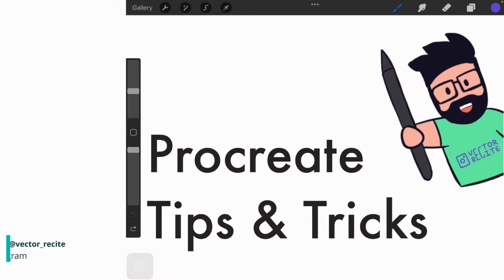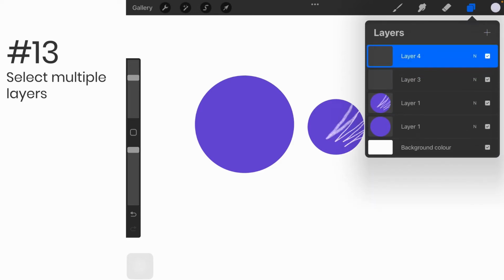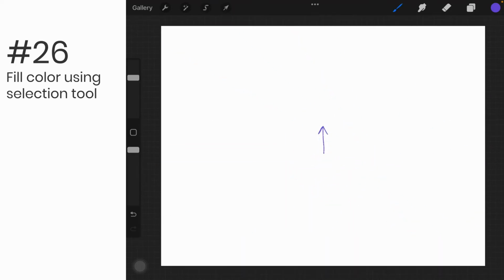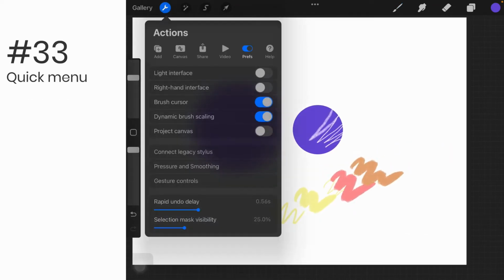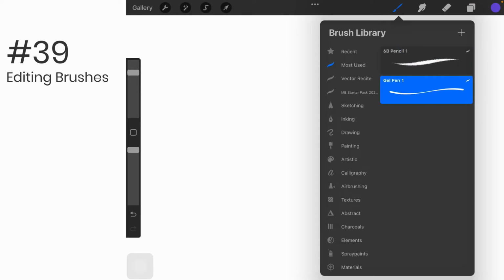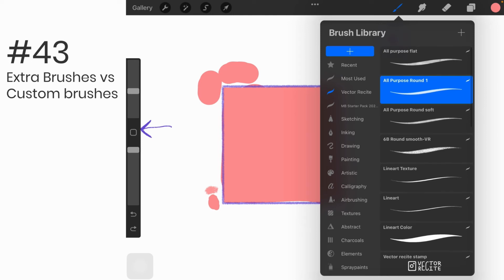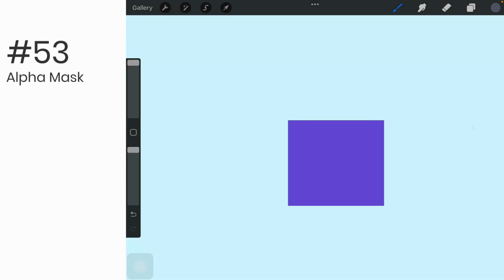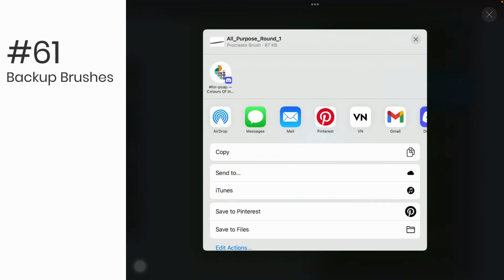61 Procreate Tips You NEED to Know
In this video, I'll go over 61 Procreate tips and tricks I've learned after a year of using Procreate.
Procreate Tips - All The Things I've Learned

✅Software used: Procreate
Device: iPad 8th Gen

Time Stamps:
0:00 Introduction
0:18 Organization
1:44 Shortcuts
3:24 Colors
5:10 Selection
6:33 Bonus
6:46 Ease of Use
9:56 Brushes
15:00 Miscellaneous
18:02 Backups
19:38 Outro

🎶 | Tracklist (in order)
Falling Softly
The Way Home
Solstice
Shallow Pools
Wilderness ft. Umbriel
Cailín
Autumn light ft. Mondo Loops

🚀Keep Creating